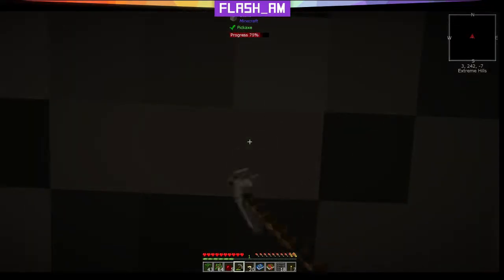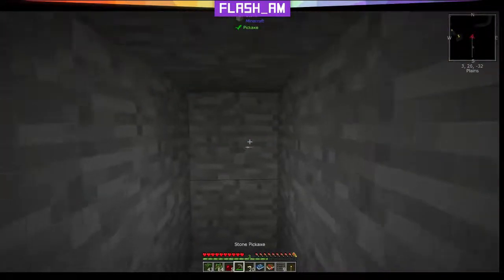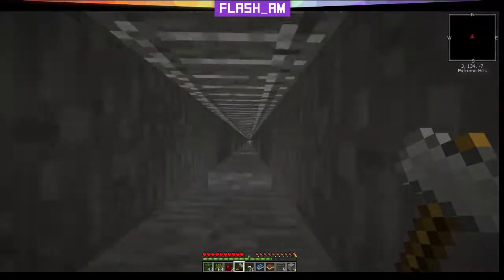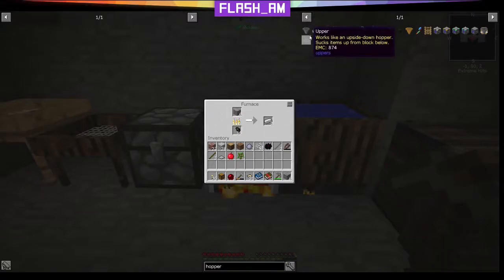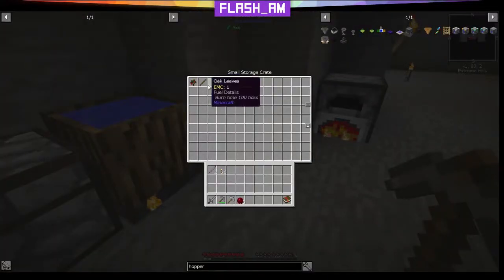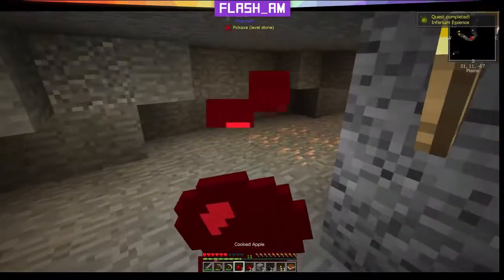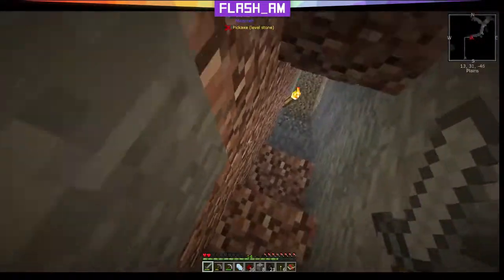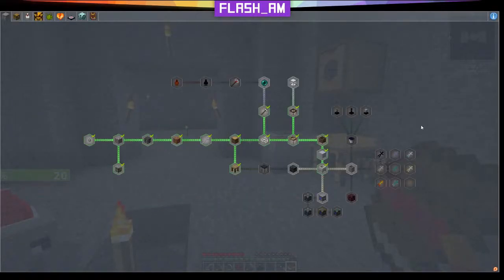Stoneblock 2 [02] - To the Mining Dimension!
Today we head to the mining dimension and find some ores to get us started out and not have to sift for all of our resources. We also run into some skellies that hate our guts...